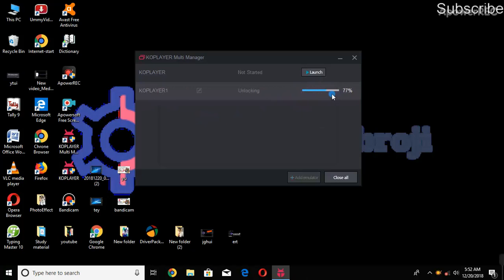how to run multiple android emulator in pc using koplayer